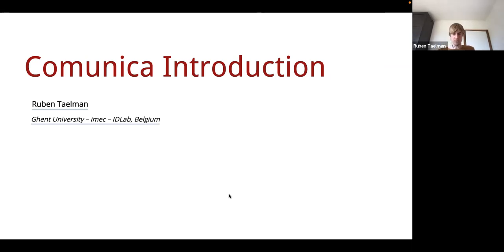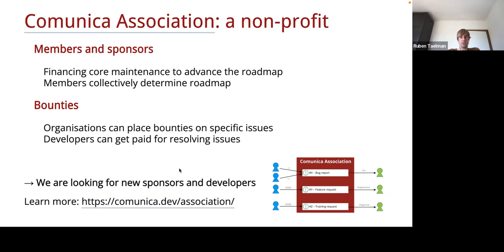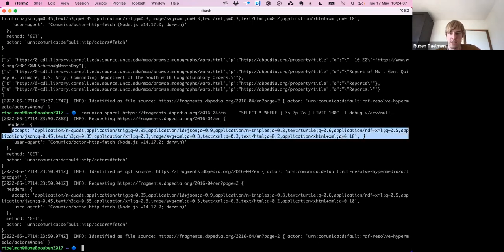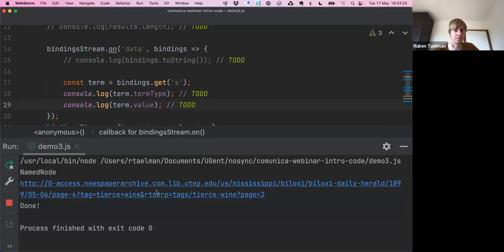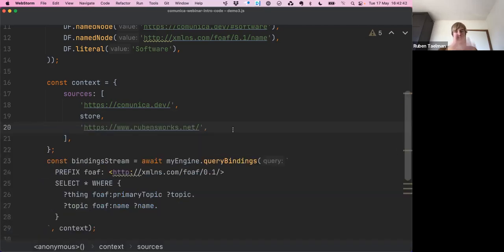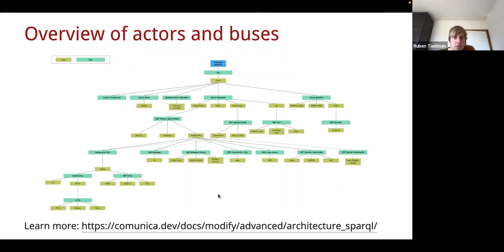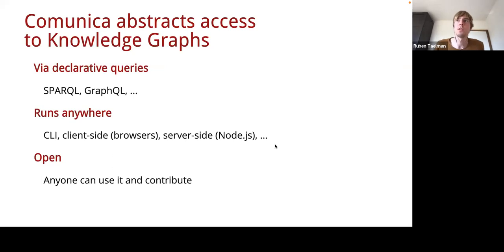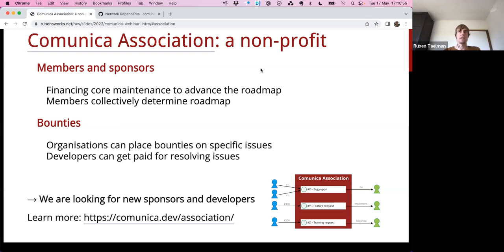Webinar - Introduction to Comunica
A high-level overview of the fundamental concepts within the Comunica engine for querying knowledge graphs on the Web, some quick demos on how to get started, and pointers to several advanced topics.

This is a recording of the webinar that took place on May 17.

0:00 Introduction
3:30 Fundamentals
11:07 Getting started
40:58 Advanced topics
56:22 Conclusions